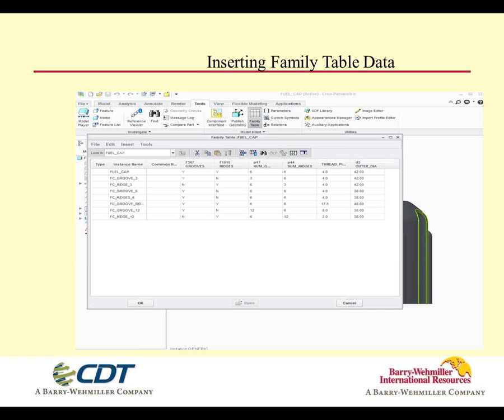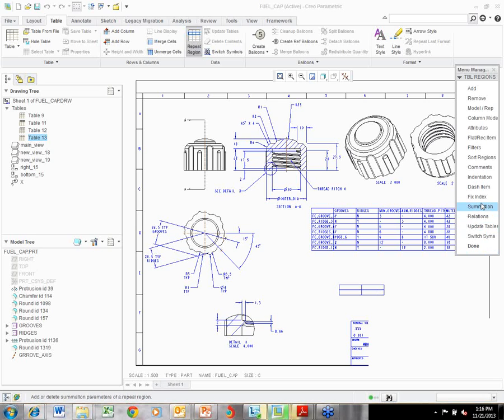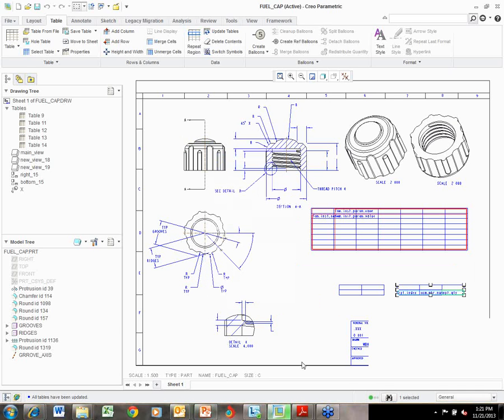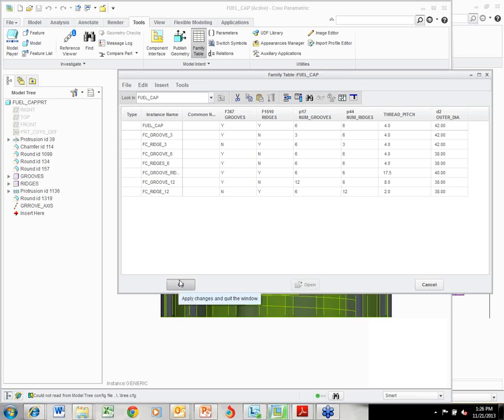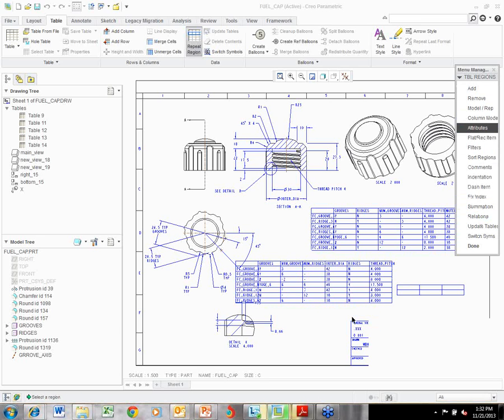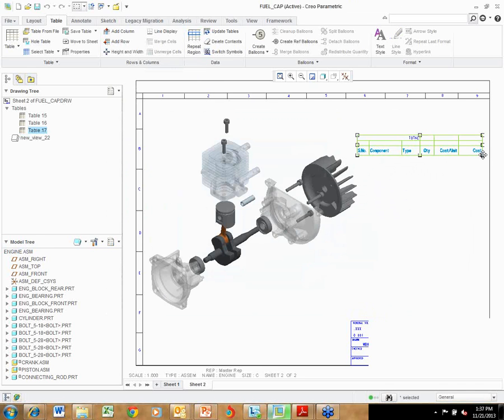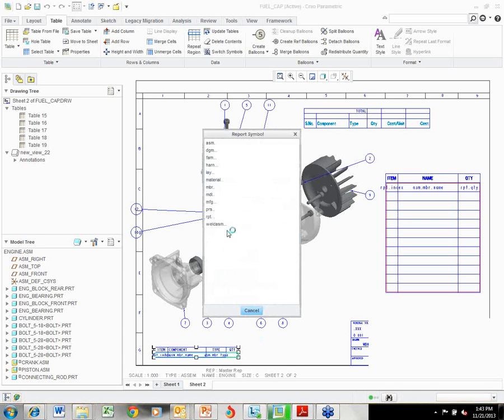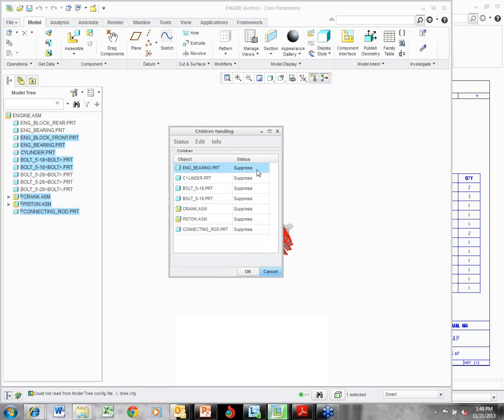Creo 2 0 Detailing - Tables and Parameters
BWIR's AE presents family tables and parameters in PTC Creo 2.0.